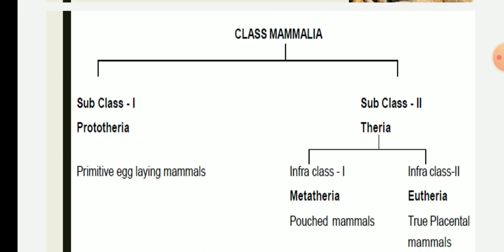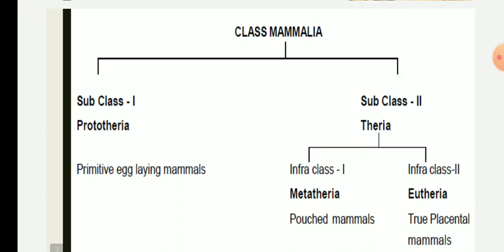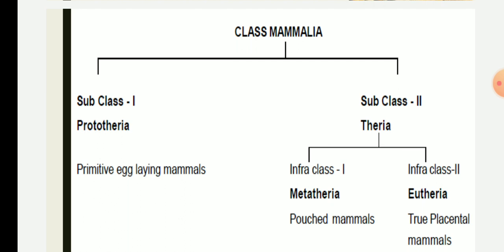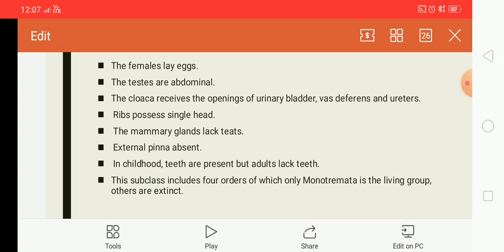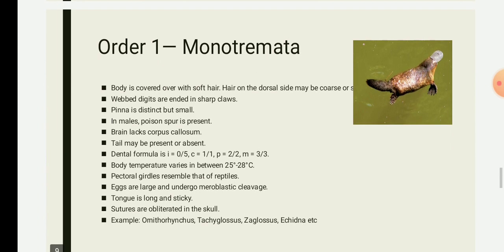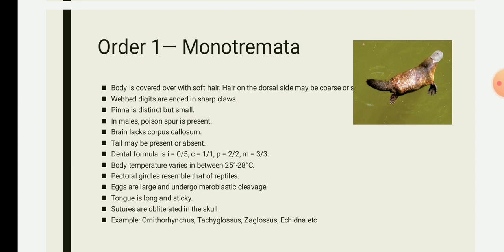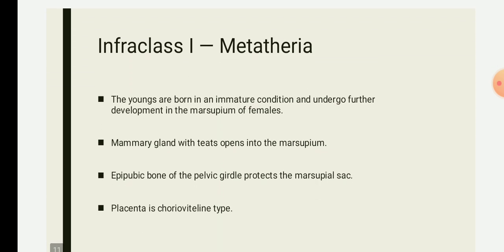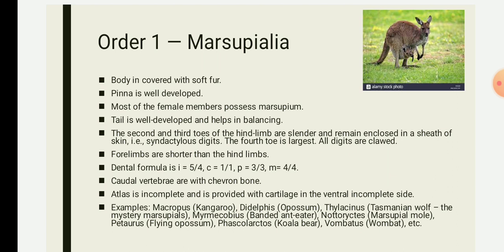class mammalia classification part 1